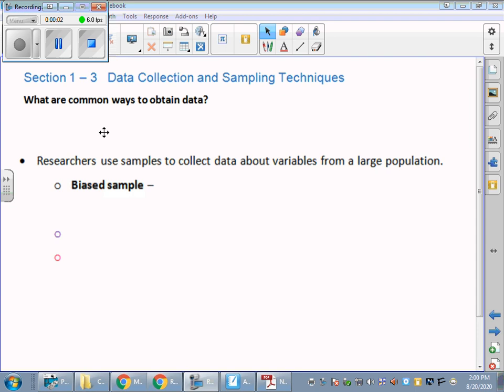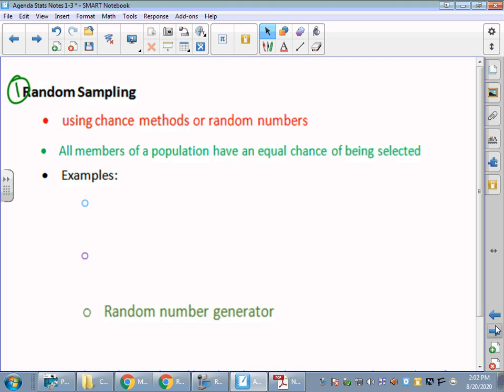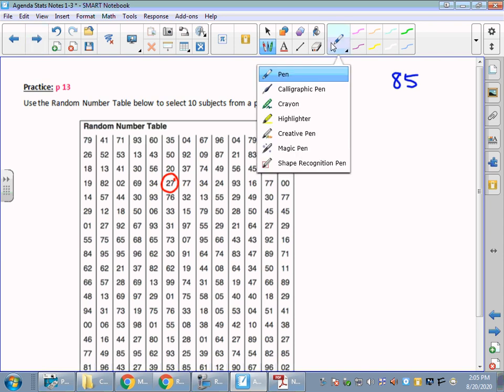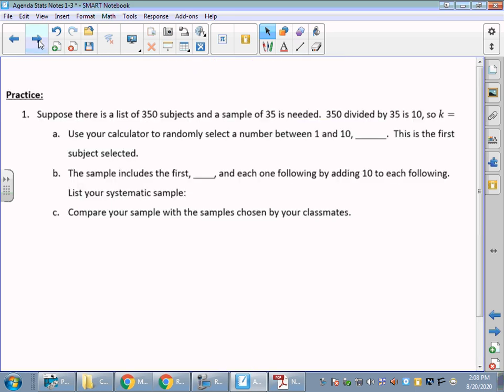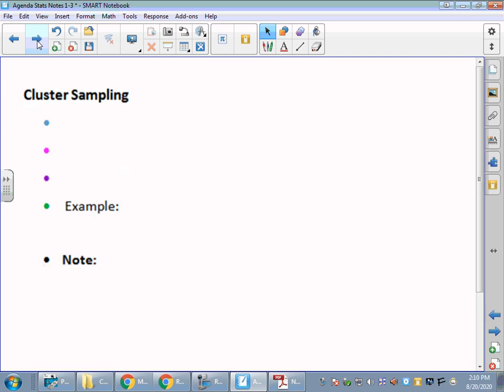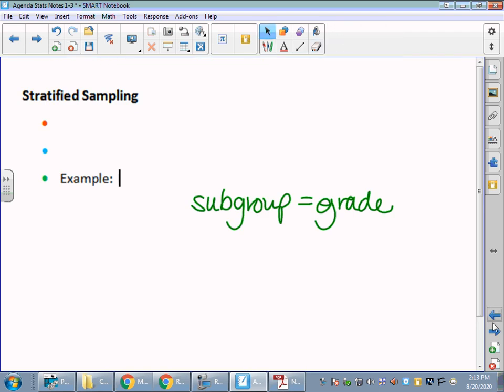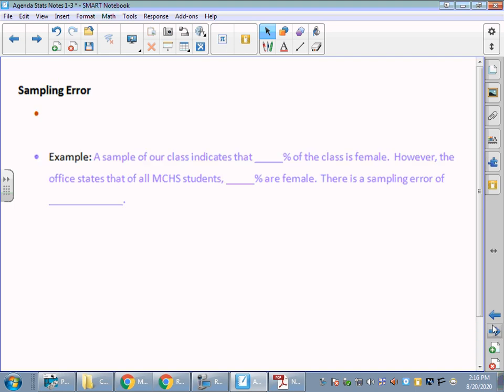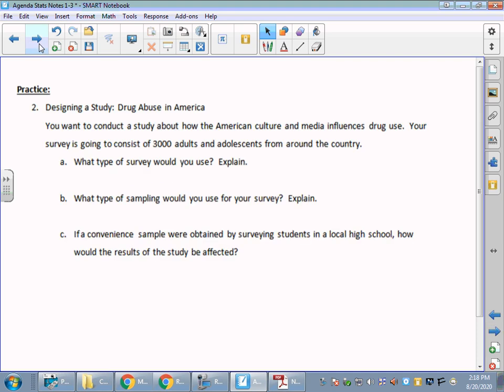Lesson 1-3 Data Collection & Sampling